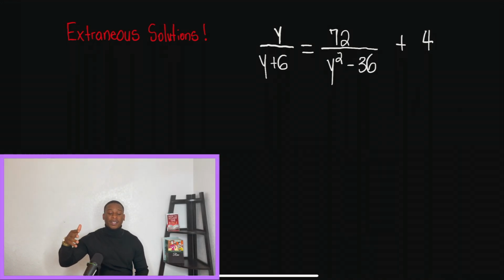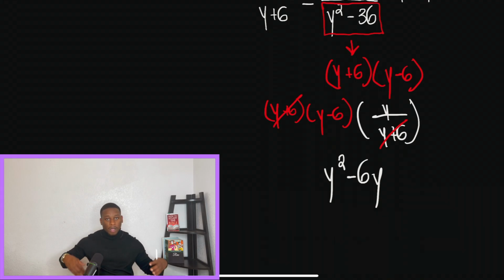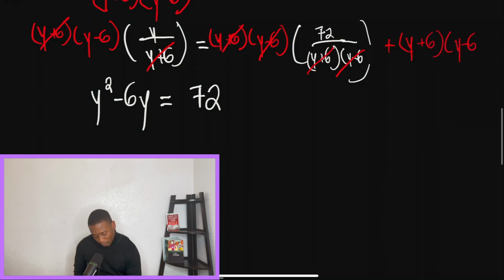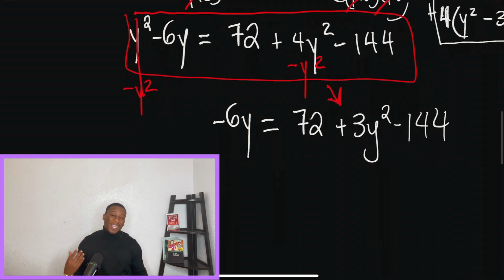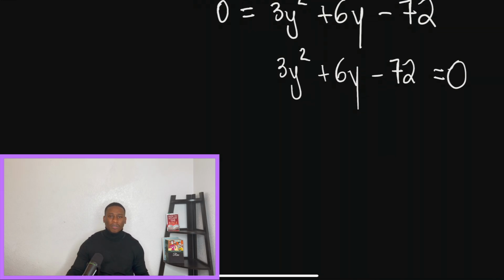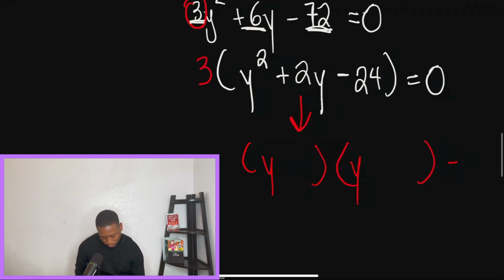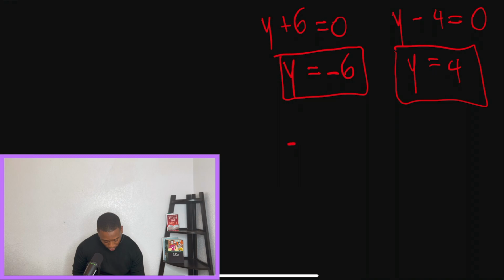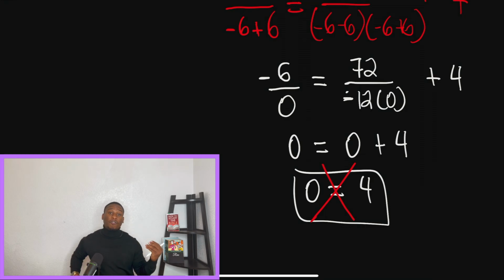What are Extraneous Solutions to Rational Equations???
Today's video review explains Extraneous Solutions and how to identify Extraneous Solutions when Solving Rational Equations. Click the video above for a complete step by step breakdown of this topic!